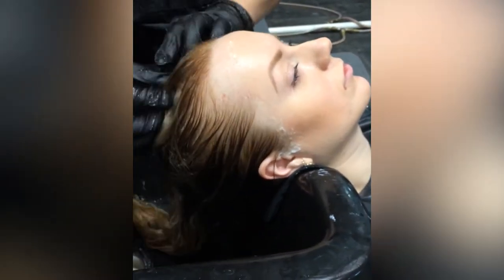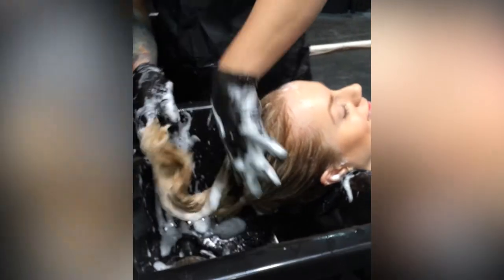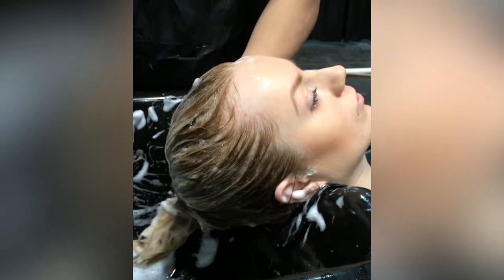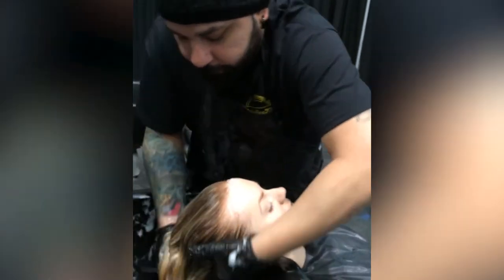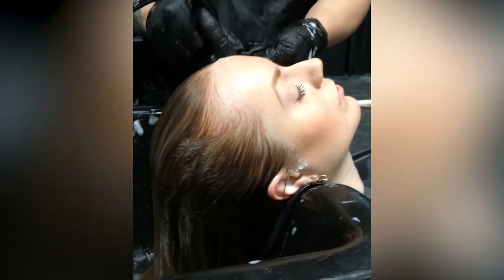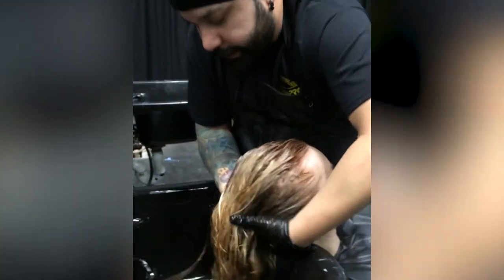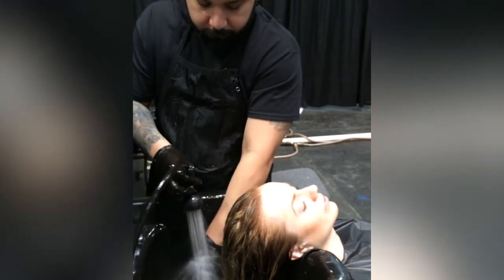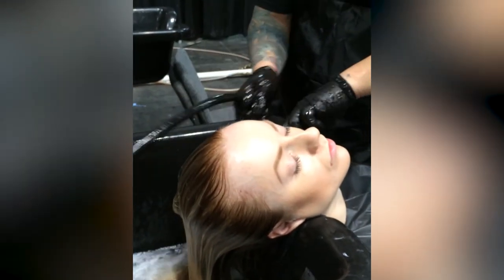HeadBed - Salon Sink Head and Neck Support Cushion at IBS New York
The innovative 'HeadBed' is a revolutionary patented head and neck support cushion designed to provide the ultimate customer experience at the salon sink.

No longer will you experience complaints from customers on how uncomfortable your wash basins are.  It is very easy to take colours off, and your clients will remain dry.

First launched at the Sydney Hair Expo to rave reviews, the HeadBed is ergonomically designed to support the head at its heaviest point so that the neck muscles can totally relax whilst the customer is at the salon sink.

As the name suggests, it's like a bed for your client's head, providing more comfort and more support than conventional salon sink neck cushions. The HeadBed is small enough not to interfere with hairdressers completing their tasks.

THE HEADBED WILL SAVE YOU THOUSANDS OF DOLLARS ON THE COST OF REPLACING WASH BASINS
While shampoos and conditioners have constantly evolved with innovative ideas, the wash basins, an integral part of the salon experience, has not.  The standard wash basin at the salon creates discomfort and pain for hundreds of thousands of people every year. But it doesn't have to be like that.

The HeadBed is the ultimate in comfort and safety, and can help position your salon as an industry leader.

The Headbed is so versatile that it can fit any standard salon sink making them seriously comfortable. This could save you thousands of dollars on the cost of replacing wash basins.

Salons using HeadBed reported reduction to zero customer discomfort complaints.  HeadBed also eliminates water leakage keeping the customers dry and comfortable.

THE HEADBED IS ONE OF THE MOST SIGNIFICANT ADVANCEMENTS IN CUSTOMER COMFORT FOR DECADES.

Here are just a few of the benefits of the revolutionary 'HeadBed' wash basin accessory.

- medically endorsed
- hygienic, soft and durable
- provides client comfort and safety
- assists with hairdresser safety and wellbeing
- Meets Salon Occupational Health and Safety Regulations
- Compliments salon procedures and safe work practices at the wash basin
- ensures client comfort and safety whilst applying a range of scalp massage movements

For more details on the remarkable 'HeadBed' visit our